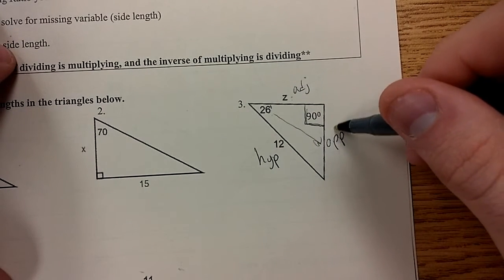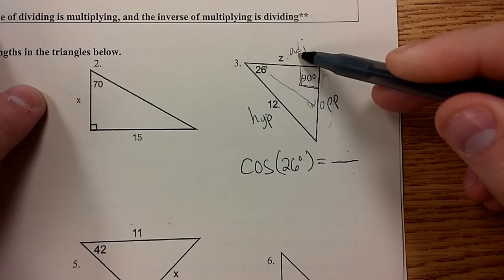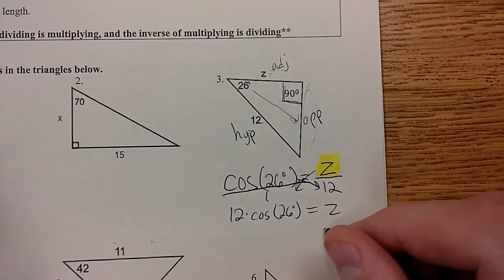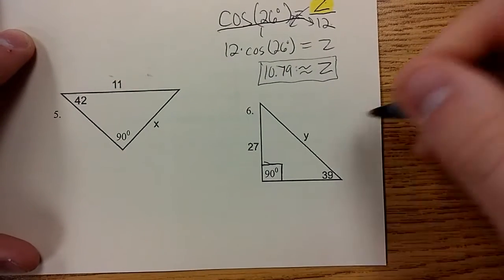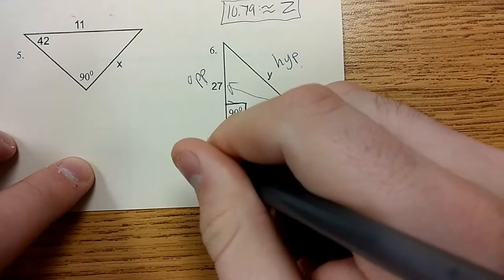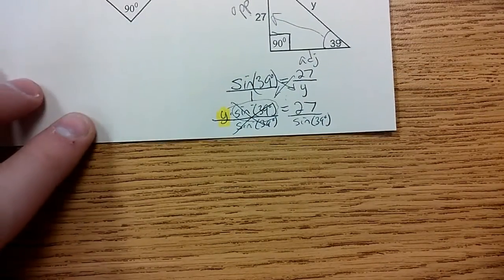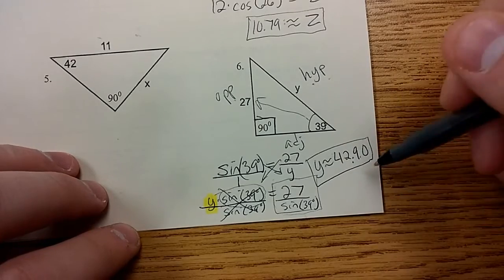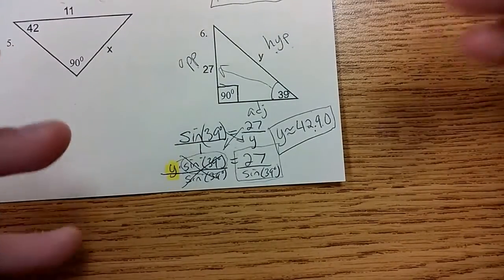Trig: Finding Missing Sides